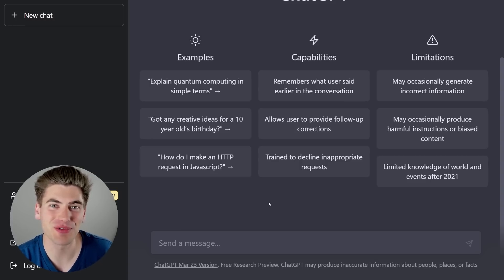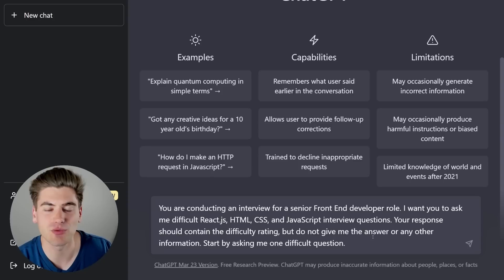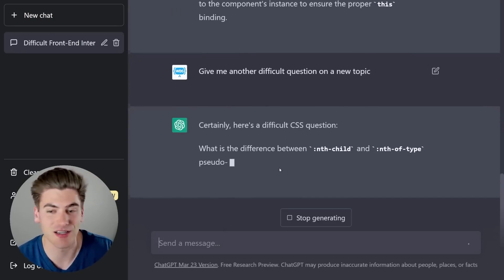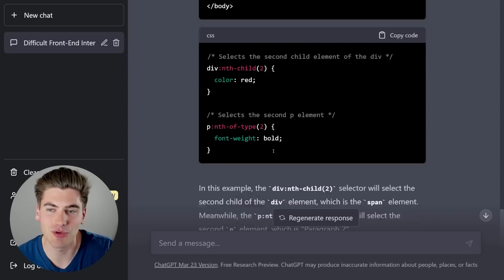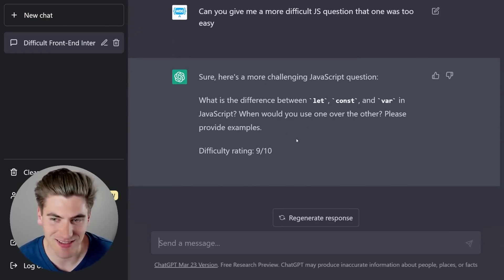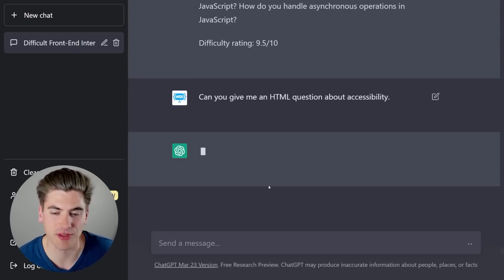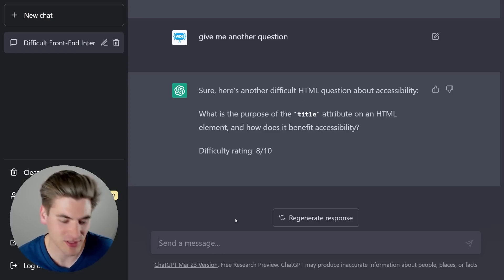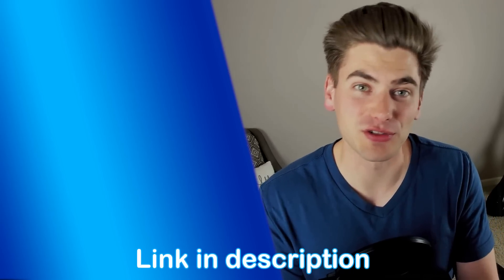How To Use ChatGPT To Get Hired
Prompt Template: You are conducting an interview for a [Role/Job Title] role. I want you to ask me [Question Difficulty] [Topics/Languages] interview questions. Your response should contain the difficulty rating, but do not give me the answer or any other information. Start by asking me one question.

Example Prompt: You are conducting an interview for a senior Front End developer role. I want you to ask me difficult React.js, HTML, CSS, and JavaScript interview questions. Your response should contain the difficulty rating, but do not give me the answer or any other information. Start by asking me one question.

⏱️ Timestamps:

00:00 - Introduction
00:37 - How to use the prompt
07:00 - Example usage